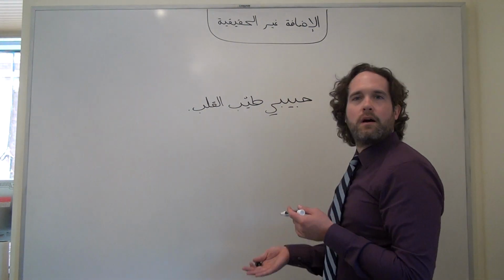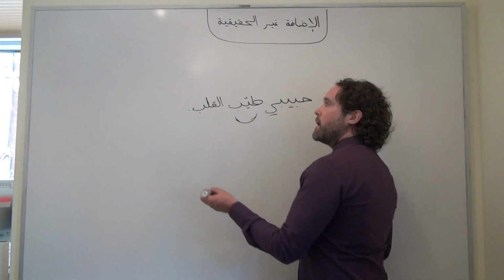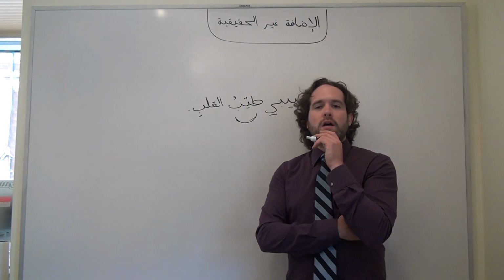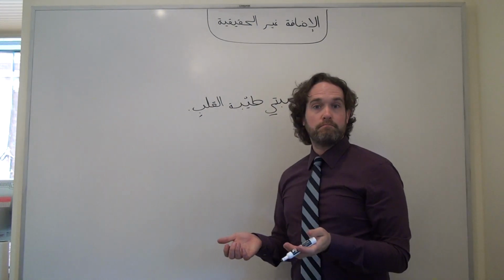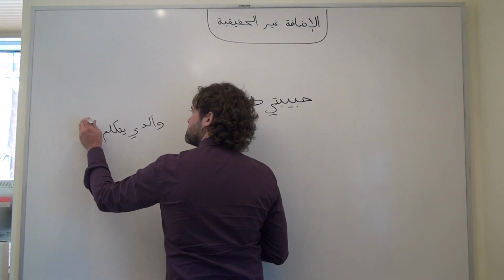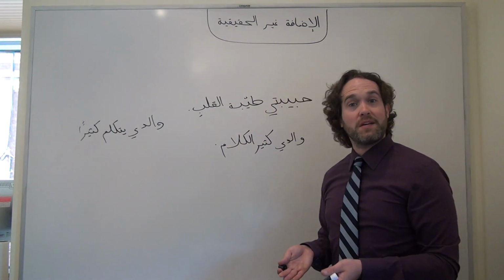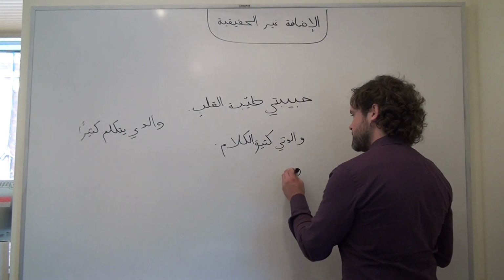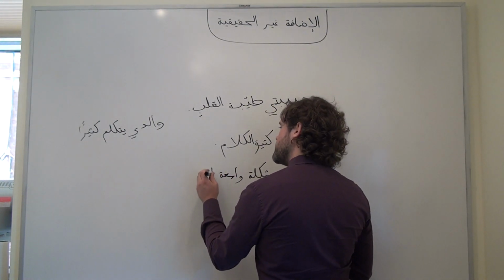9 'False' iDaafa